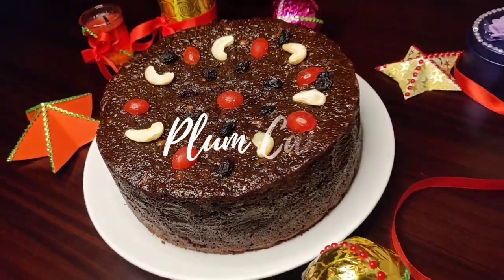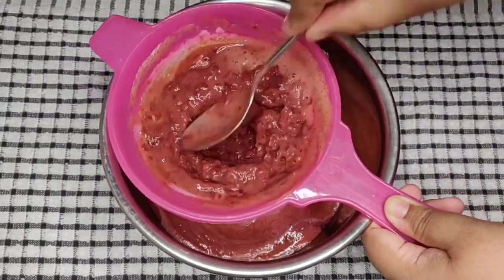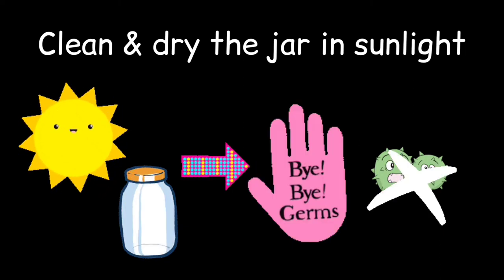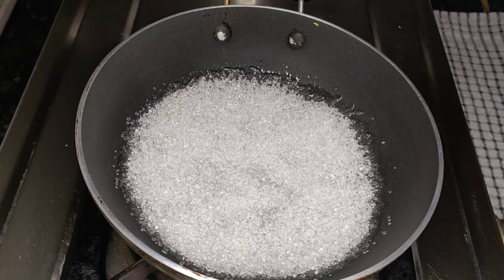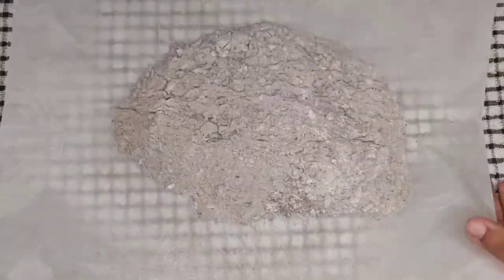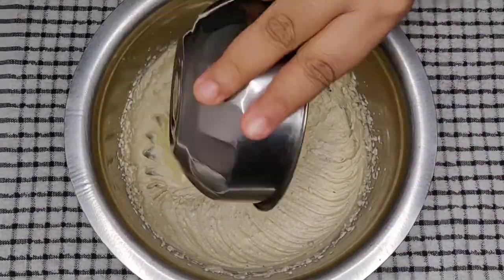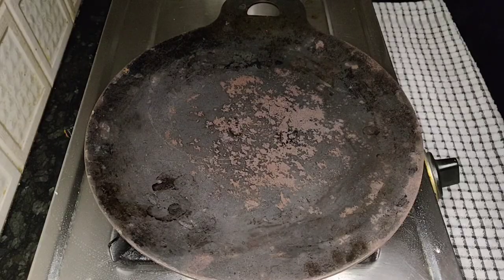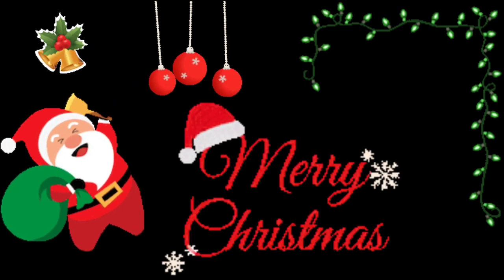Plum Cake recipe | Soaking dry fruits without alcohol - vlogmas 2021 / Christmas Cake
Soaking dry fruits for christmas cake or plum cake without alcohol
Soaking dry fruits in grape juice
Dry fruits Soaking
Plum cake recipe for christmas without alcohol in 2021
Rich plum cake recipe
Kerala style plum cake

Plum Cake is the one recipe that comes to everyone's mind during the time of Christmas. It is a cake made with soaked dry fruits. Generally, people use Rum or Whiskey, or any other form of alcohol to soak the dry fruits. But I am going to make this with Grape juice. So, it would be easy for everyone to make this Plum Cake at home.

Soaked dry fruits and spices are the significant flavoring agents in this recipe. When we immerse the dry fruits in Grape juice for three days, it absorbs and gets plumped up. So, this will result in a flavorful and delicious fruit cluster. Also, we add spices like cardamom, cinnamon, cloves, and nutmeg to this Plum Cake recipe. Along with this, we add vanilla essence to enhance and balance the flavor.

I add honey, lemon zest, orange juice, and mixed fruit jam to this Plum Cake recipe. So, this gives a rich flavor and taste to the cake. Also, I use an equal amount of butter and oil to make the cake soft. In addition to this, I add chopped almonds and cashews to give a nutty flavor. Overall, this is a fruit and nut cake.

How does the Plum Cake get this nice brown color?
I caramelize the sugar with some amount of hot water. So, this caramel is the significant coloring agent in this Plum Cake recipe. In addition to this, I add 2 tbsp of dark cocoa powder to make it look more elegant. Grape juice also contributes a little part to this.

FAQ
How long does Plum Cake last without refrigeration?
It will last fresh for one week without refrigeration.

How many days can we store the Plum Cake?
You can store it in the refrigerator for up to one month.

Why is Plum Cake called Plum Cake?
Dry fruits plump up when soaked, and many say the soaked raisins as plums. Hence the name Plum Cake.

The video answers the following questions:
How to make a Plum cake?
How to make a non alcoholic plum cake?
How to make a Christmas Cake?
How to make a fruit cake?
How to make a plum cake without alcohol?
How to make a plum cake without rum?

INGREDIENTS REQUIRED:
Measurement of 1 cup = 240 ml.
TO SOAK THE DRY FRUITS
500 gm Black Grapes
4 tbsp Sugar
1 tsp White Vinegar
125 gm Chopped Pitted Black Dates
100 gm Chopped Candied Cherries
100 gm Black Raisins
50 gm Tutti Fruity

CARAMEL PREPARATION
½ cup Sugar
½ cup Hot Water

PLUM CAKE MAKING
2 cup All-purpose Flour/Maida
2 tbsp Cocoa Powder
1 tsp Baking Soda
1 tsp Baking Powder
½ tsp Salt
100 gm Unsalted Butter
3 Eggs
¼ cup Oil
1 tsp Vanilla Essence
3 tbsp Orange Juice
1 Lemon Zest only
1 tbsp Mixed Fruit Jam
2 tbsp Honey
2 inch Cinnamon Stick
5 Cardamoms
6 Cloves
Small Piece of Nutmeg
¾ cup Sugar
50 gm Chopped Cashews
50 gm Chopped Almonds

TO COOK THE CAKE IN OVEN
Preheat the oven at 170 degree celcius for 10 minutes
Bake it at 170 degree celcius for 80 minutes

VIDEO CHAPTERS:
0:00 INTRODUCTION
0:51 DRY FRUITS SOAKING
6:38 CARAMEL PREPARATION
8:23 MAKING THE SUGAR AND SPICES POWDER
8:47 SIFTING THE DRY INGREDIENTS
9:20 CAKE TIN PREPARATION
10:56 HOW TO MAKE THE PLUM CAKE

PLEASE DO TRY THIS RECIPE AND ENJOY IT WITH YOUR LOVED ONES!!!